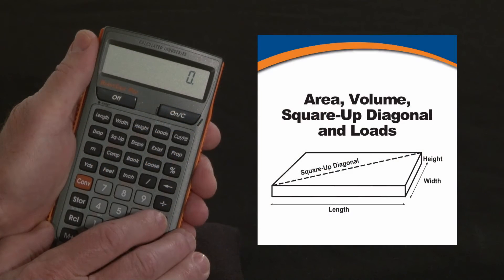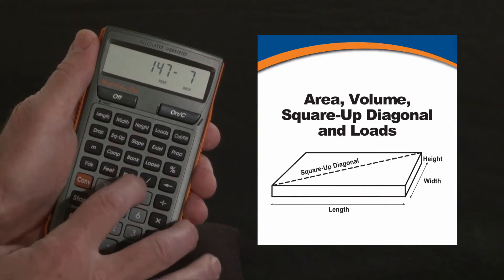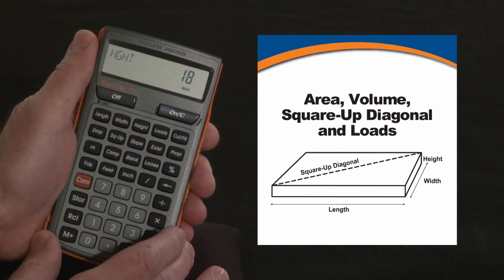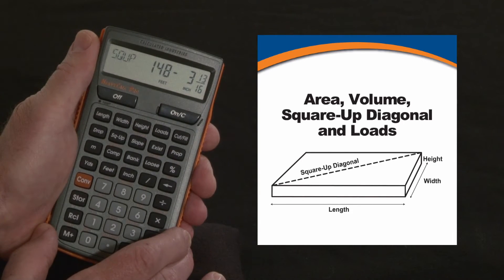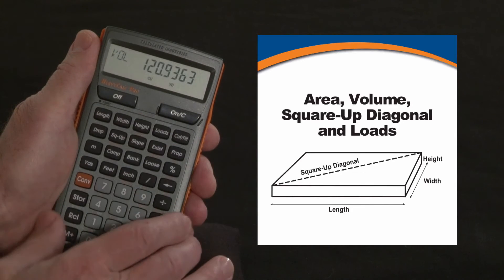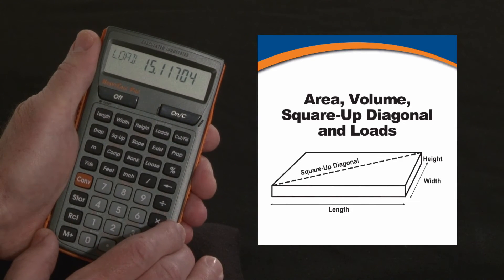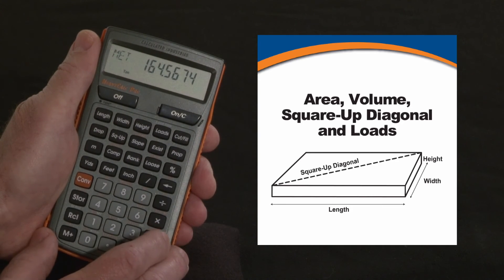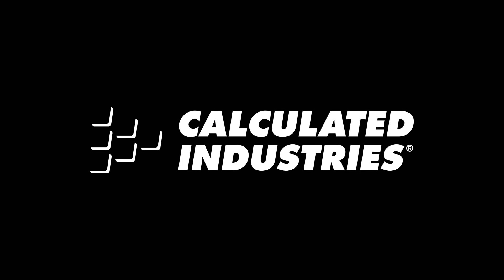HeavyCalc Pro Area, Volume, Square-up Diagonal & Loads Calculations How To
See how the HeavyCalc Pro contractor calculator's built-in Length, Width and Height (Depth) keys let you solve square area and cubic volume calculations directly in all the most common US and Metric building units. Also shows how to instantly solve for square-up diagonals, and weight or number of loads for any size job. This quick demo briefly shows how to use this construction math power tool to do all your design, estimating and jobsite calculations far more quickly, simply and accurately to improve your productivity and profitability.